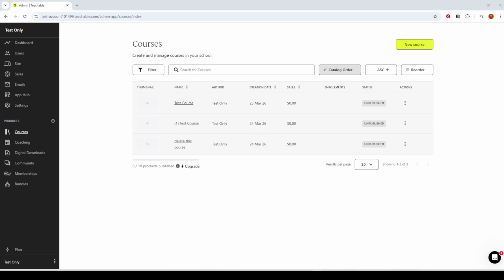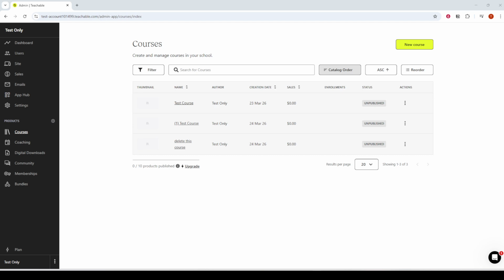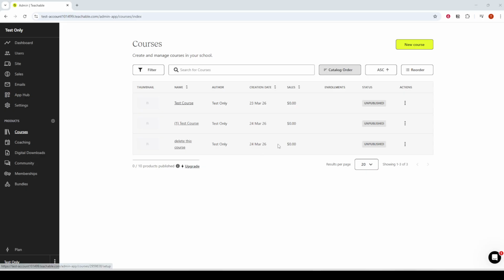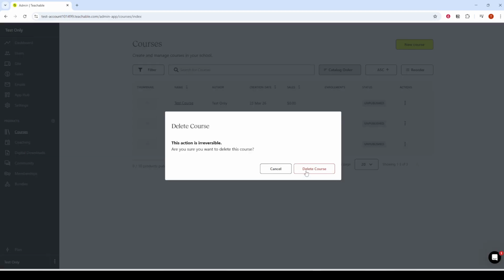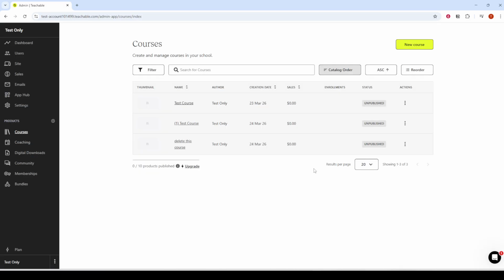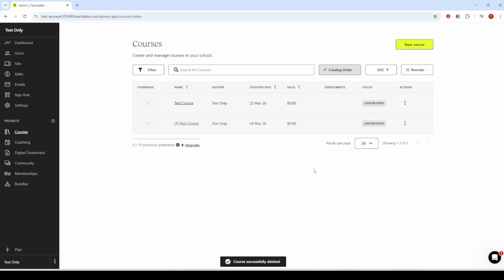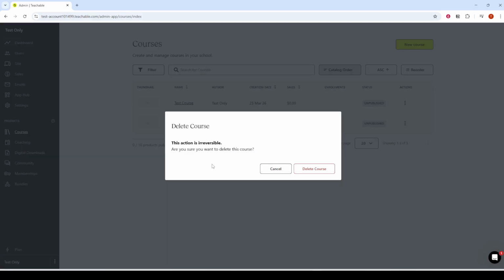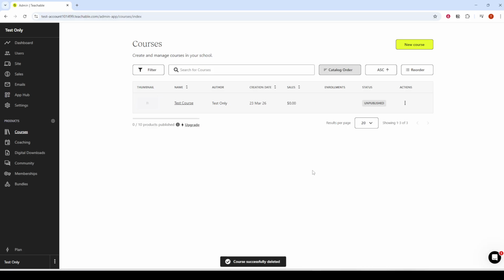How To Delete A Course In Teachable (2026)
In this video we are going to explain how you can delete a course in Teachable.